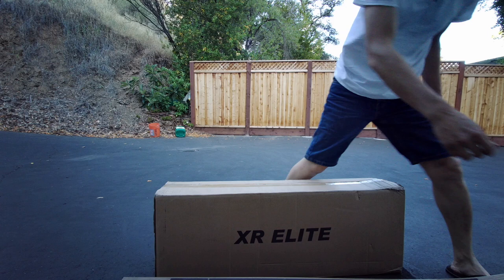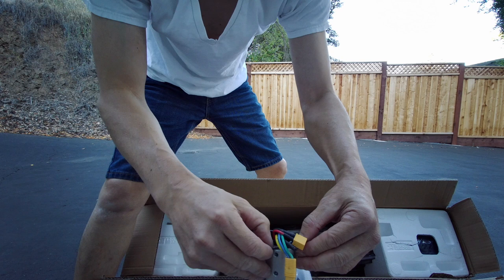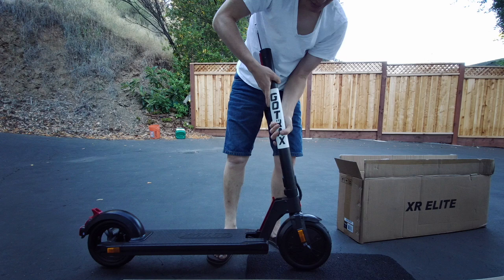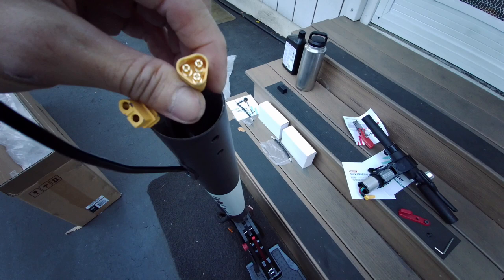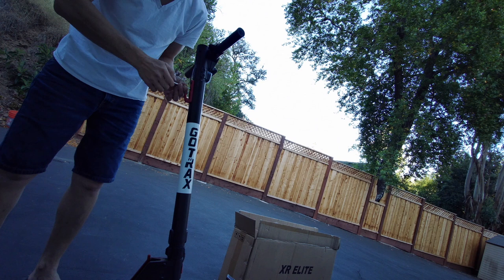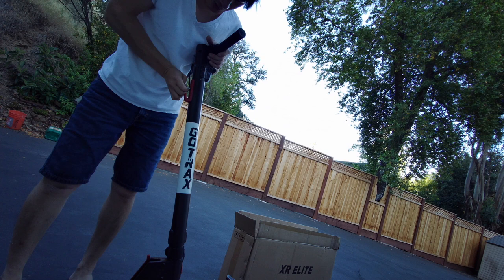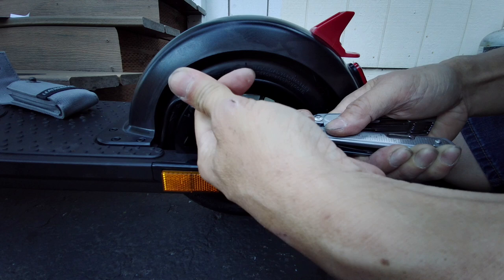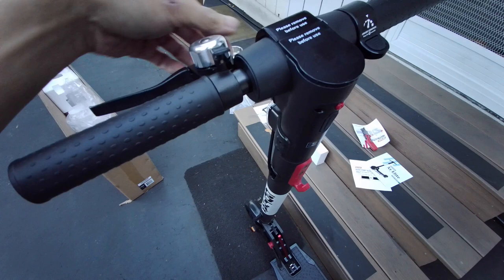GoTrax XR Elite unbox/assembly